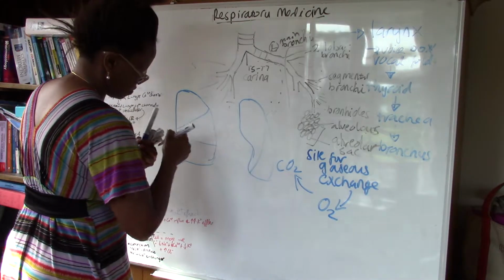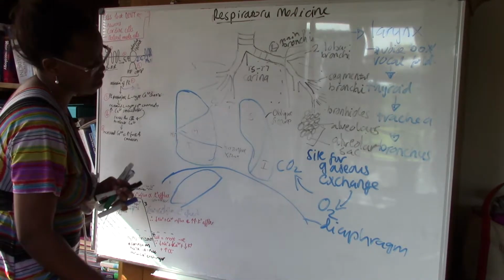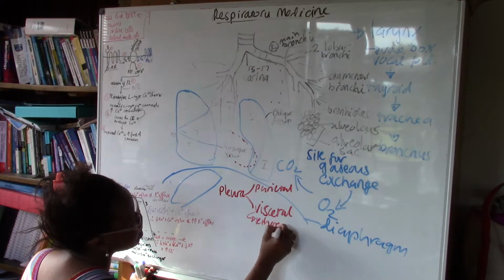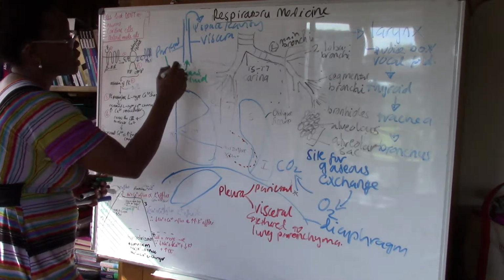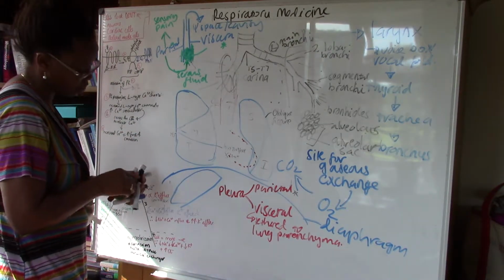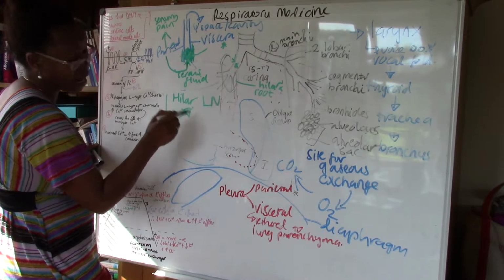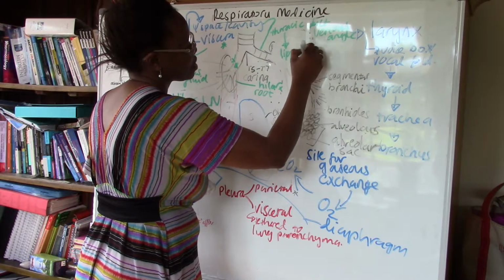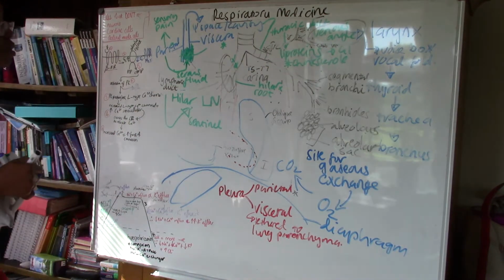Respiratory Medicine – Anatomy and Physiology Part 2